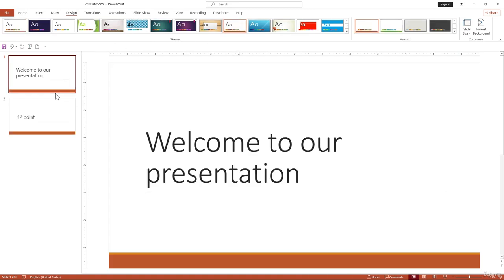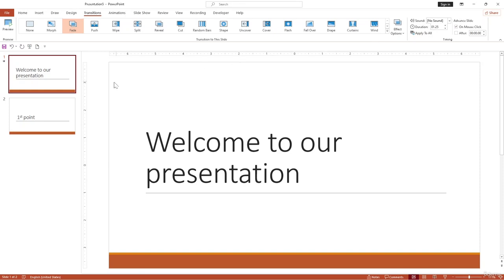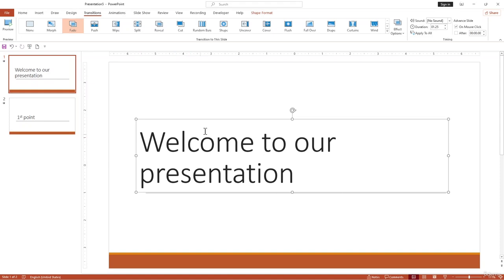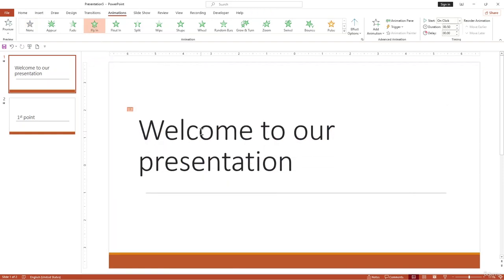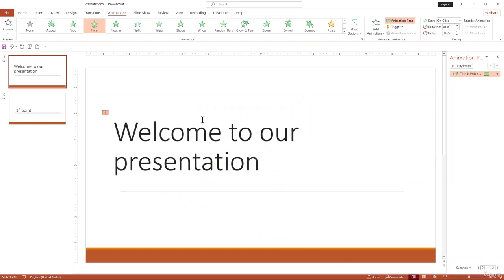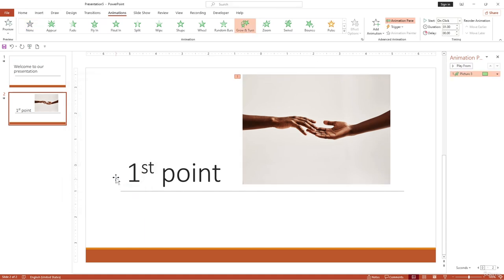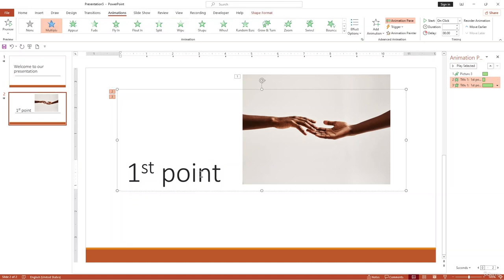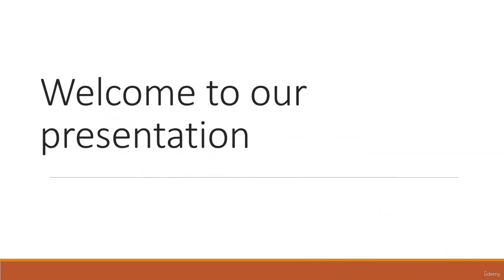41. Basic Slide Transitions and Animations